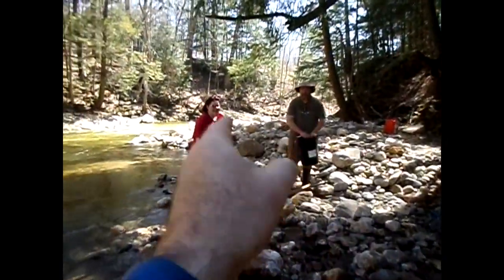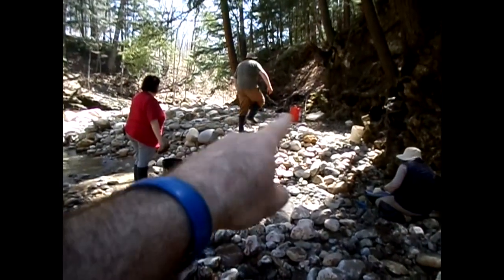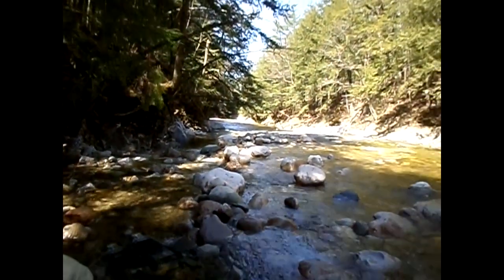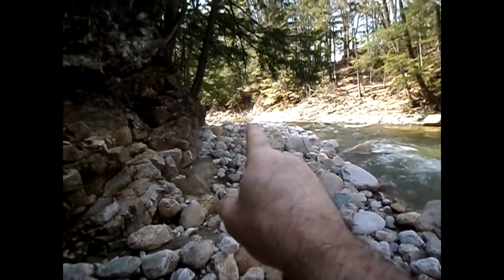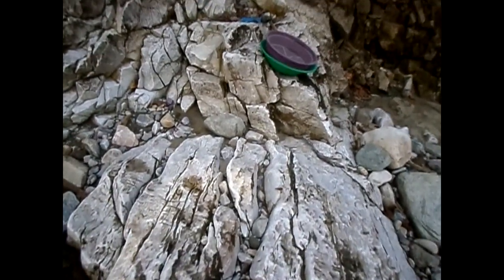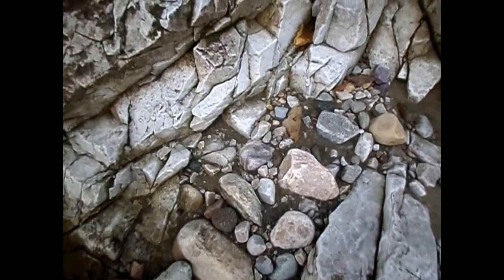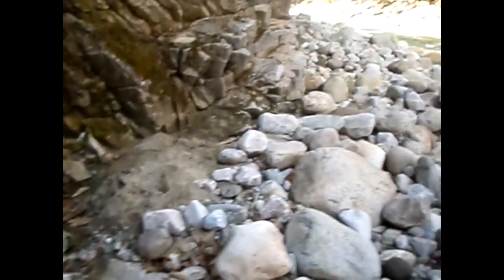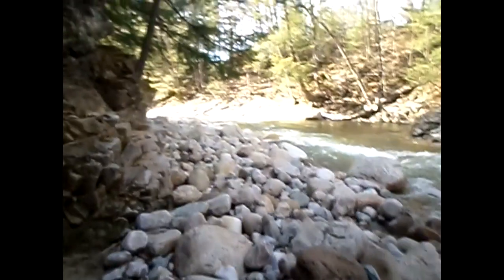GMGT Out With Company From NH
In this adventure we head out with two 3' River Bed Hog Green Mountain Gold Trap in search for that precious yellow metal, Gold!

 I am joined by Houng, Jeremy, Megan and the star dog, Daryl, other known as Dare Dog.

Once I hit 1k Subscribers, my promise is this, I will do a give away of a Brand New Pay Streak Finder to one lucky winner.